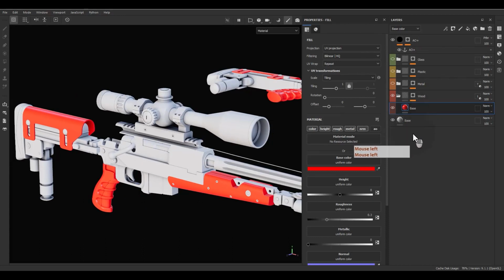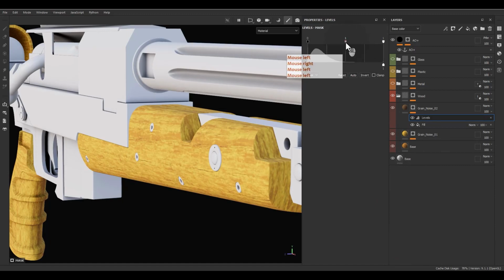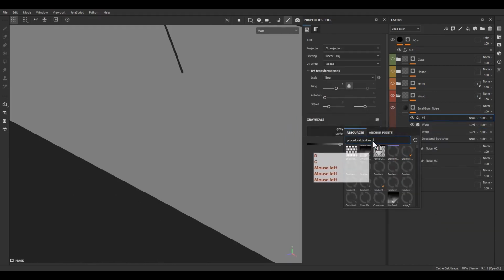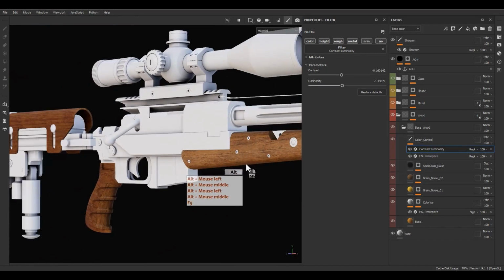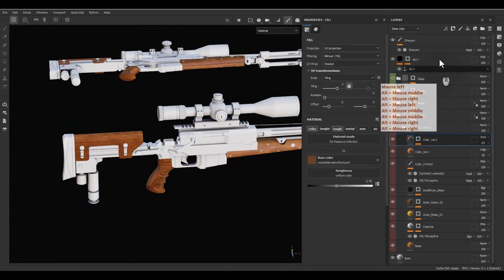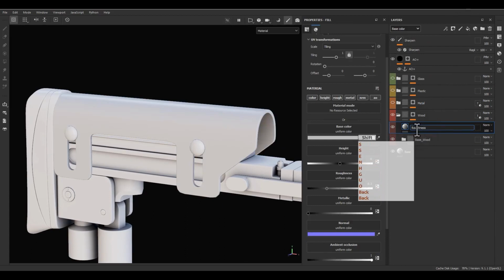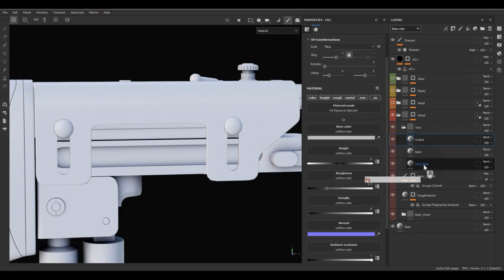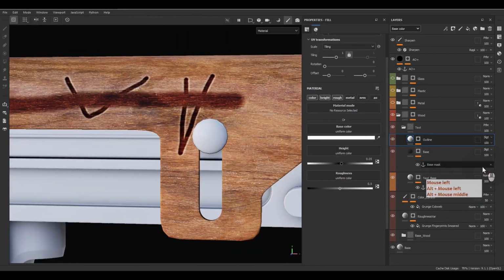SnipeGun Part04 WoodMaterial Part01